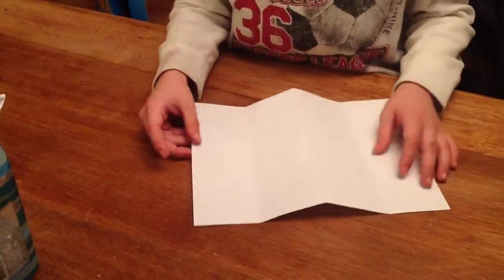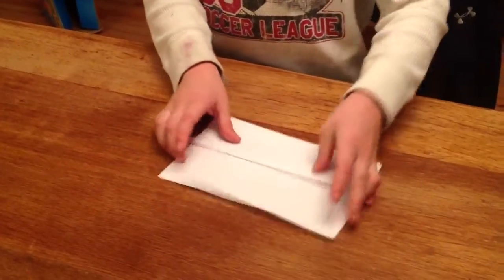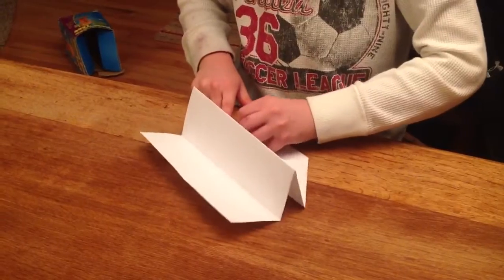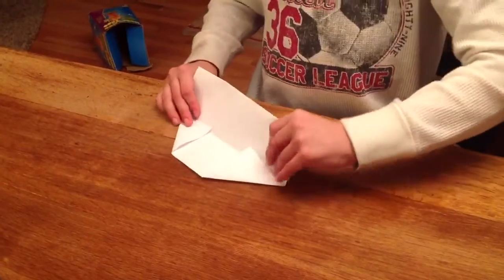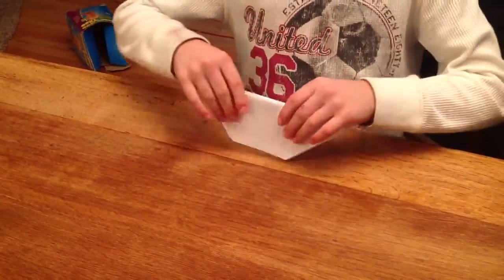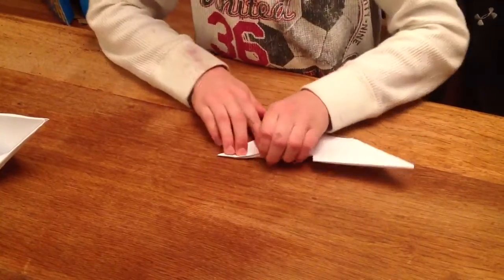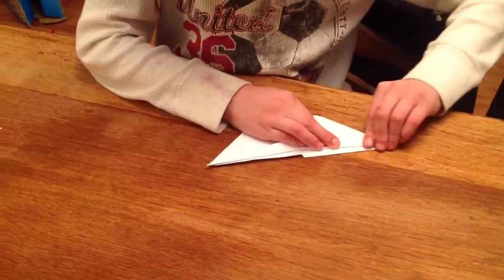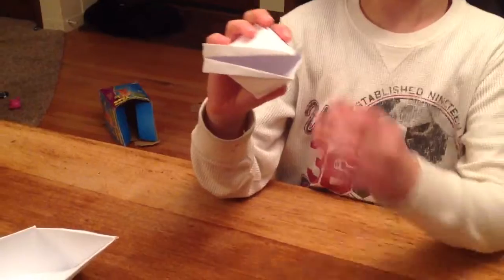How to make a paper clam.